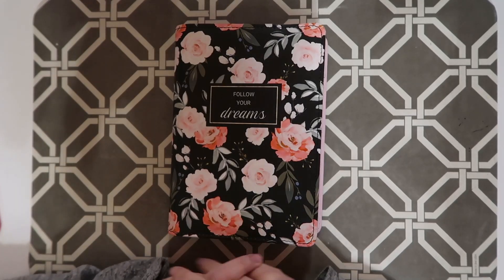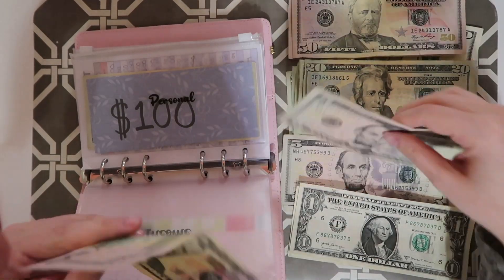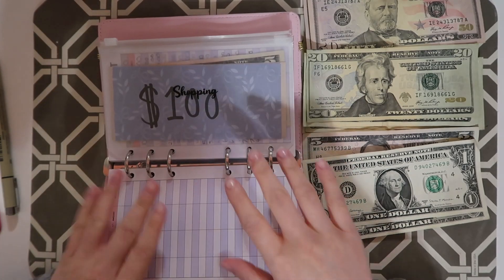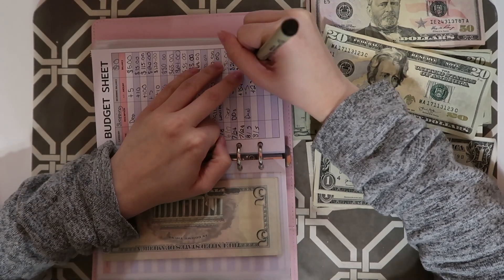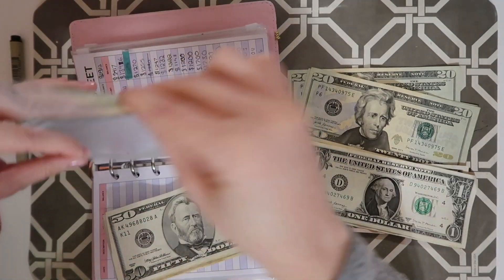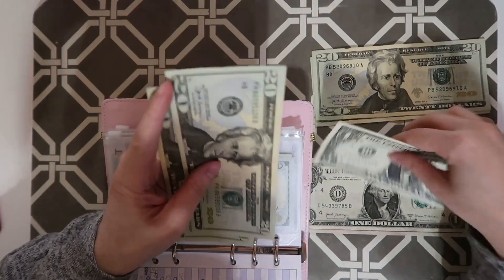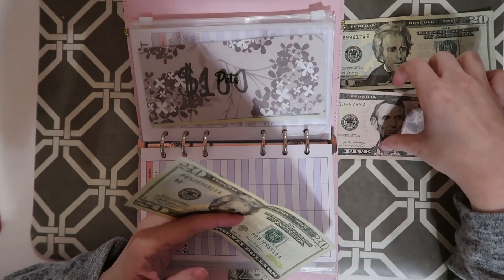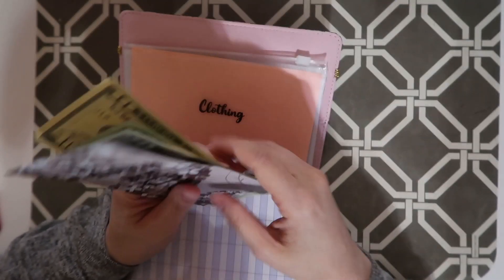Cash envelope stuffing $400+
and turn on all post notifications so you dont miss one of my videos.